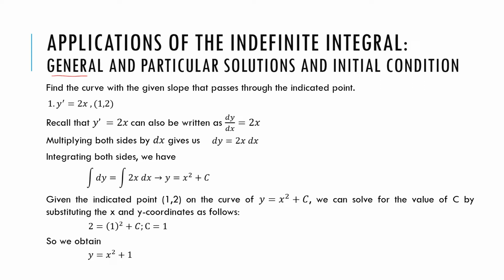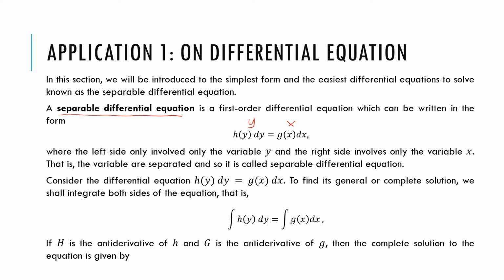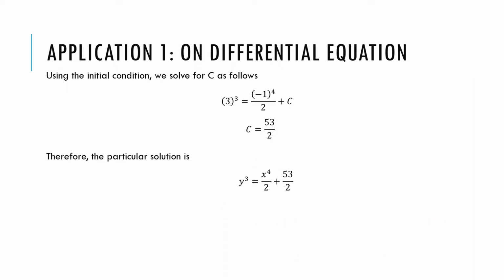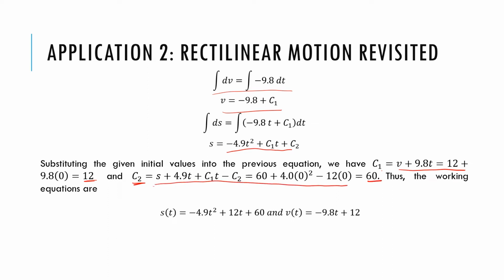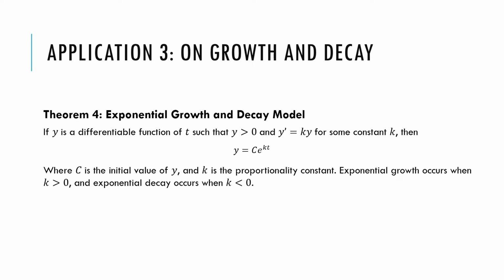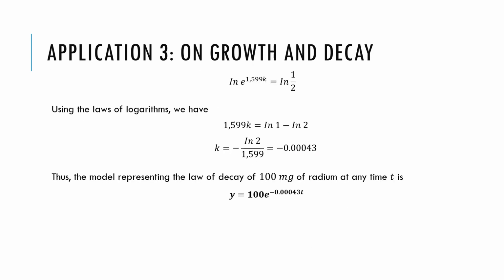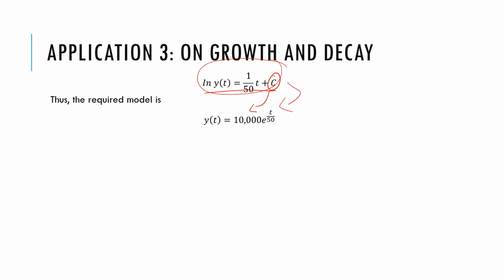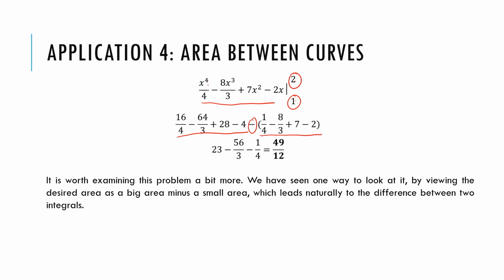Lecture 7: Indefinite Integrals and its Applications (Part 3 of 3)